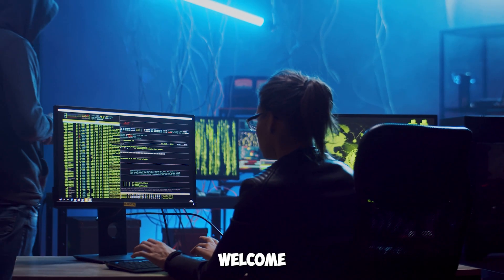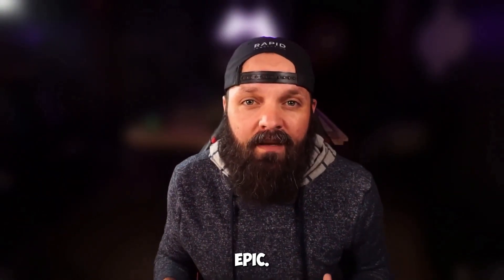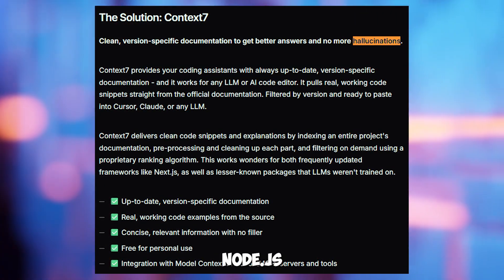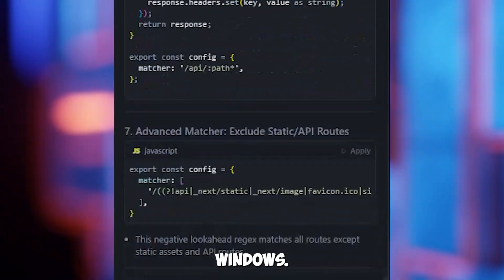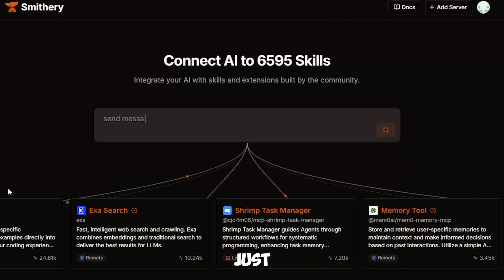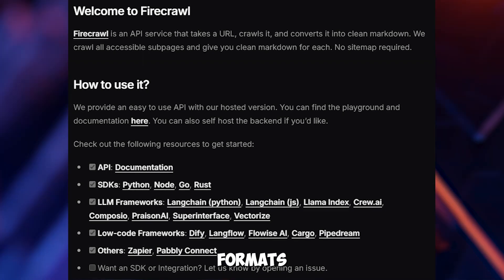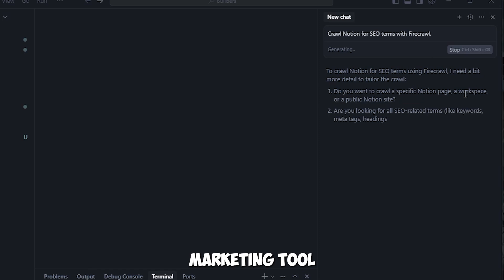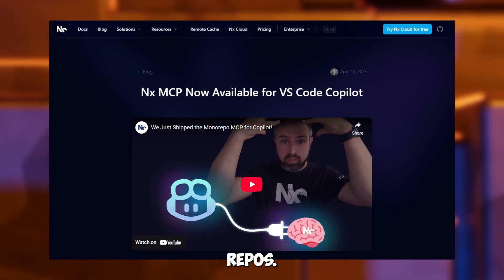Top 4 Must-Have MCP Servers for Cursor (Plug-and-Play Setup!)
🚀 Top 4 MCP Servers to Supercharge Cursor IDE in 2025! | Beginner-Friendly Guide 🚀

Discover the best MCP servers for Cursor IDE in 2025! Whether you’re a beginner coding your first React app or a pro tackling monorepos, this video reveals how Context Seven, BrowserBase, Firecrawl, and Nx can transform your coding workflow. Learn what each server does, get step-by-step setup guides, and see real-world code examples displayed on-screen to make AI-powered coding easier and faster. From fetching React 18.3 docs to scraping websites or managing huge projects, we’ve got you covered with tips, tricks, and troubleshooting for coding in 2025! 🎥

What You’ll Learn:

Why MCP servers are game-changers for Cursor IDE.
How Context Seven delivers instant JavaScript documentation.
Using BrowserBase to scrape web data or test UI in seconds.
Grabbing website data with Firecrawl for research or marketing.
Managing big projects with Nx for TypeScript and Python.
Beginner-friendly setup and comparison to choose the right server.

Discover More From Rapid Innovation:
Are you ready to automate with AI?
Contact RapidInnovation for modern solutions!